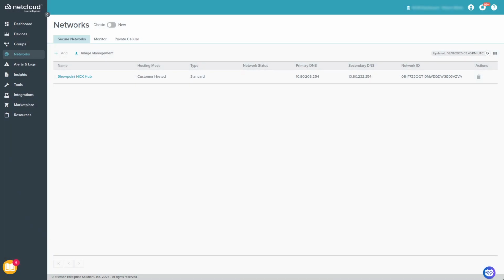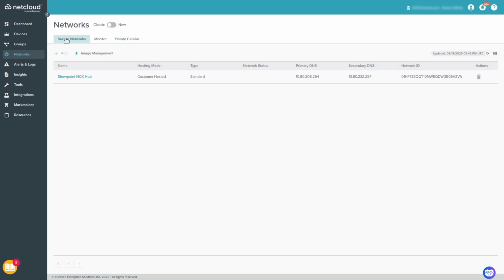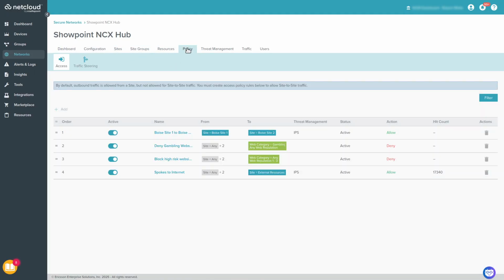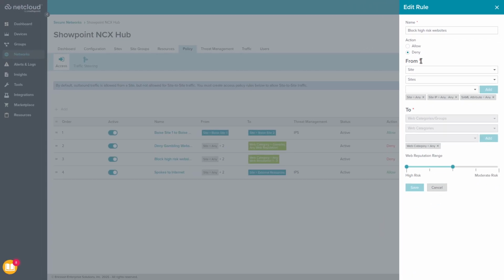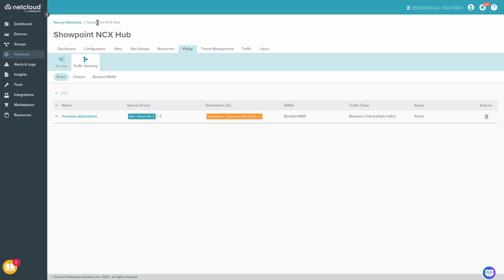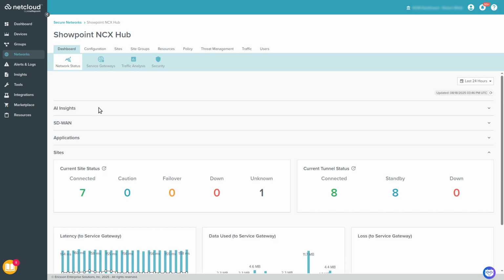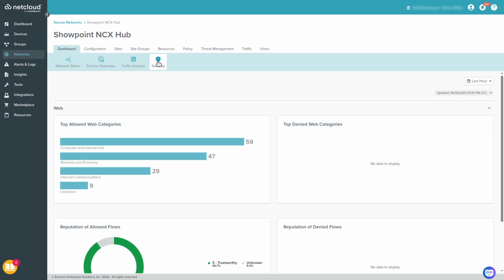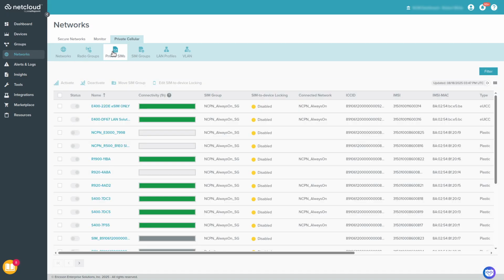Securing Zero Trust Networks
Ericsson NetCloud Manager is the cloud-native application where zero-trust network overlays are built and configured through access policies set for users, sites, and resources in the network.